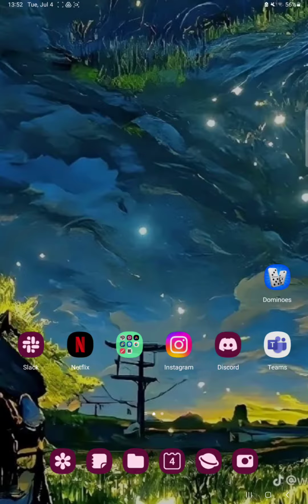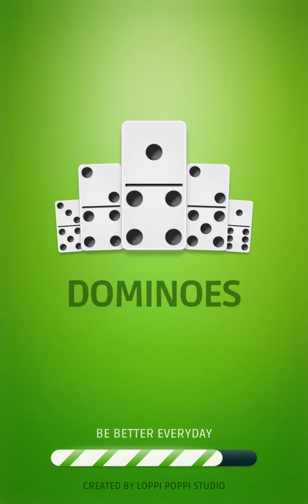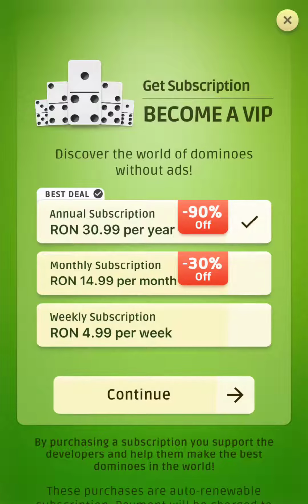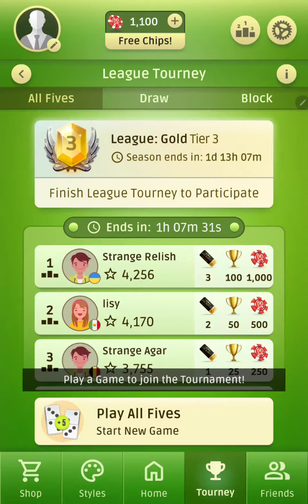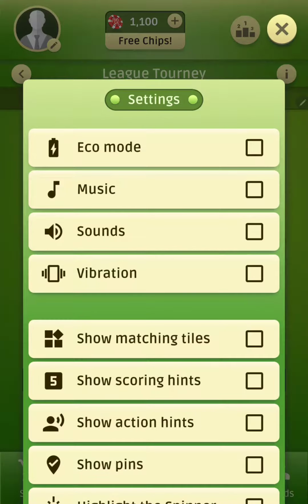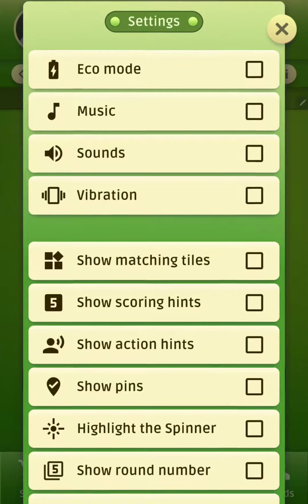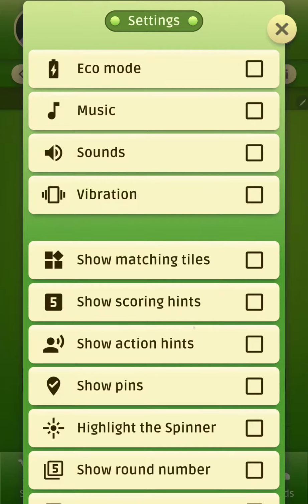How to display scoring hints on Dominoes?